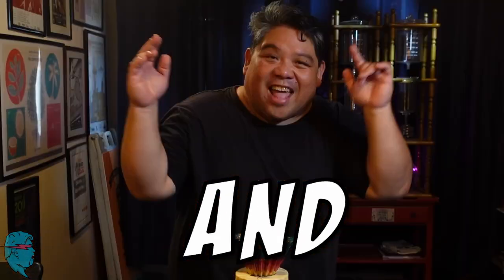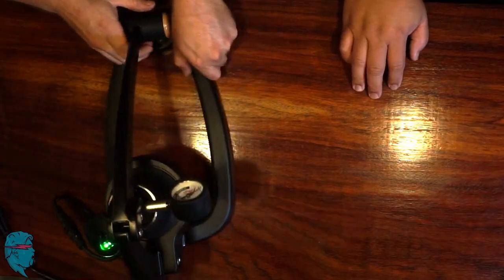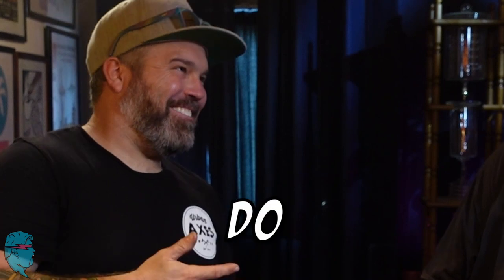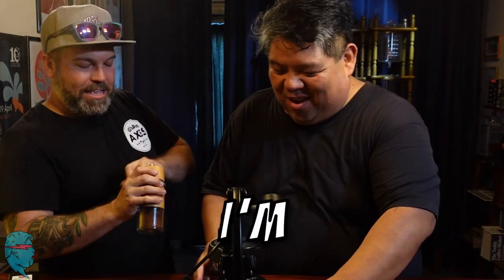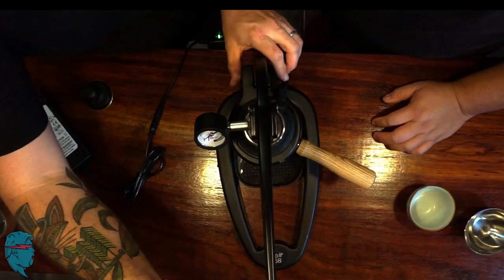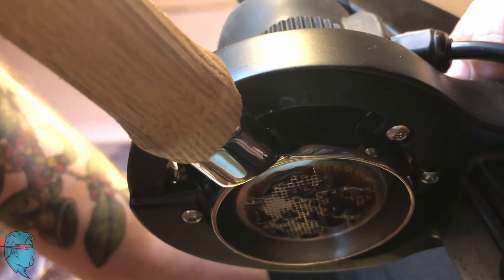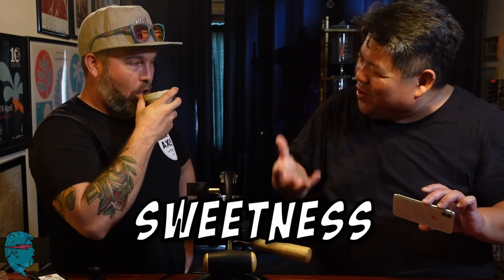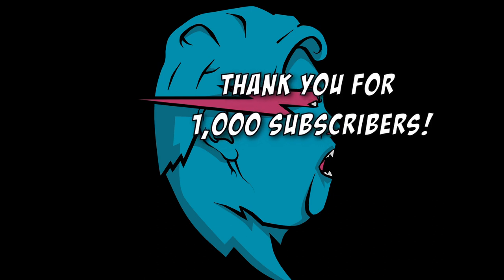FLAIR 58 - IS IT WORTH IT?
The Flair 58 is a manual espresso machine using a lever-pressurized piston to push the water through the coffee at a variable pressure, depending on how heavy you pull the lever. Matt brings his new Flair over for me to check out. And it's kinda cool...

If you enjoyed this video and would like to learn a little more about the making of this video, check out the pre-premiere livestream:

Jackery Power Station

About Me
I'm a master barista with over twenty years experience in the coffee industry as cafe owner, roaster, green buyer and international judge. Join me on a journey as we meet people across the coffee business from around the world.

CHAPTERS
00:00 - $100,000 Opening
00:15 - Better Than The Linea Mini
00:40 - Rest Stop Weirdo
01:05 - A Zen Way
01:44 - Real Time Muscle
02:09 - I'm Matt Fouse
02:25 - Espresso Agent 99
02:52 - A Coffee Band
03:06 - Not Very Pleasant
03:35 - A Rake's Needed
04:05 - Pulling A Shot
05:40 - Tasting The Coffee
06:35 - This is Kinda Cool
07:00 - OnoBeast 1000

Featured Music:
“Sciophobia” - Jo Wandrini
“Baffled Moment” - Experia
“Sneaky Grandma” - The Fly Guy Five
“Habitual” - Ava Low
“No Crime” - The Devil’s Sway
“Shipping Delay” - Dylan Sitts

Coffee videos tend to be a bit stodgy and I enjoy the content made by people like MrBeast and Airrack, but there’s not really situations in coffee to do the crazy things they do (or I’m just not creative enough to think them up). This one is a bit of an homage to MrBeast with the opening, bump cut editing and $100,000 giveaway (there really is no giveaway - this channel only got monetized on August 8th and, at the time of release, has made $1.08…).

Thanks to Jimmy Donaldson (MrBeast). I find his work to be inspiring and the philanthropic part of his channel to be very honorable. The nods in this video are made with much respect.

I had the OnoBeast logo custom made specifically for this video. Thanks Rinaldo, the logo is EPIC!!!  Honestly, I don’t know if I’ll have the reason to use it again but it was a detail I thought necessary to make it work.

In case you’re wondering, the Flair58, Lunar and Commandante were all purchased by Matt at full retail and are part of his personal coffee-making collection. Matt’s also a coffee industry person in real-life and it’s always a pleasure featuring him in our videos. Thanks Matt!

“Mister Coffee 1,000” by Jay Caragay
to the melody of

Cameras and Gear Used in this video:
A Cam: Sony ZV-1
B Cam: Sony a6000
Lavs: Rode WirelessGoII
Mic: RodeVideoMicGOii
Camera Support: Benro SLIM
PGYTech MantisPod
Post: DaVinci Resolve 18 Studio
Audio Mastering: Izotope RX